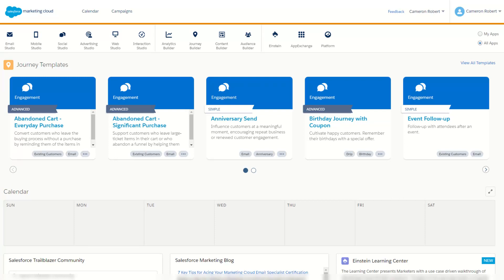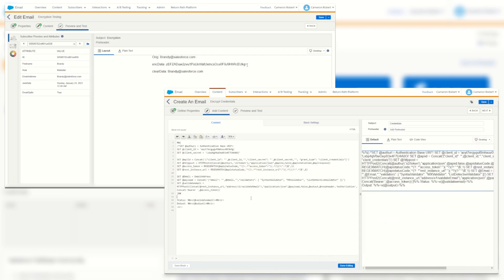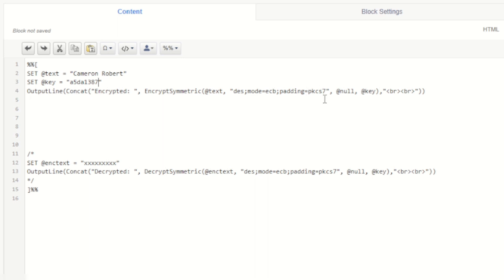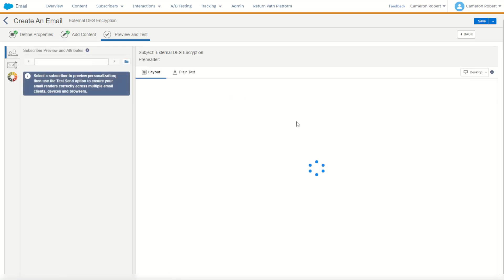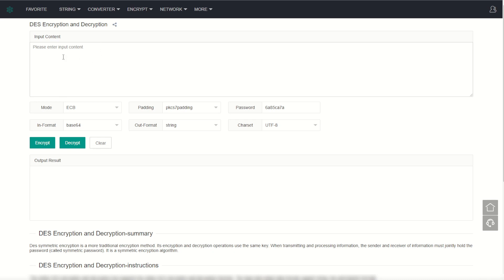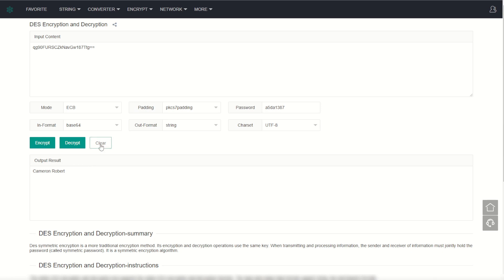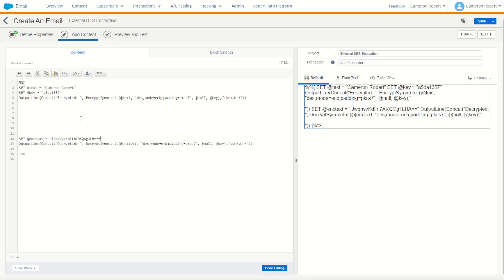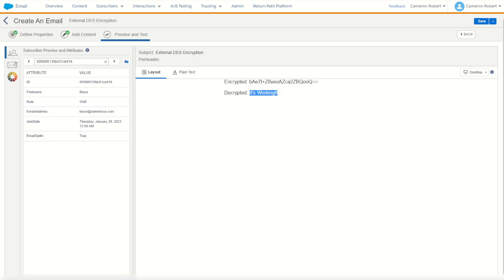How to Decrypt External Symmetric Encryption in Salesforce Marketing Cloud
Cameron Robert shows how to use the DES mode to decrypt externally encrypted content in Salesforce Marketing Cloud.

Key Moments:
Introduction (0:00)
Setup DES Functions in AMPscript (0:38)
Encrypt and Decrypt values externally (1:54)
Summary (4:02)